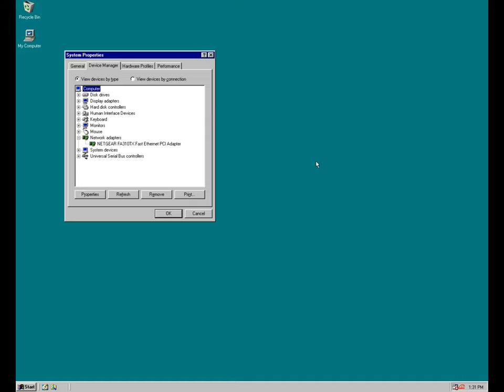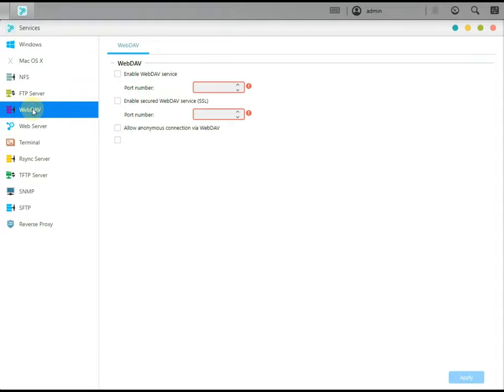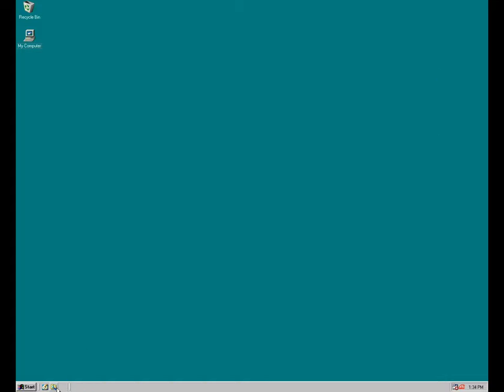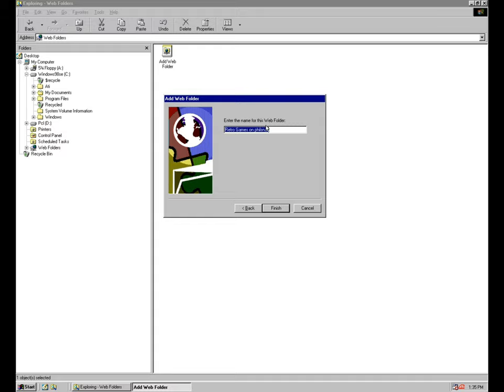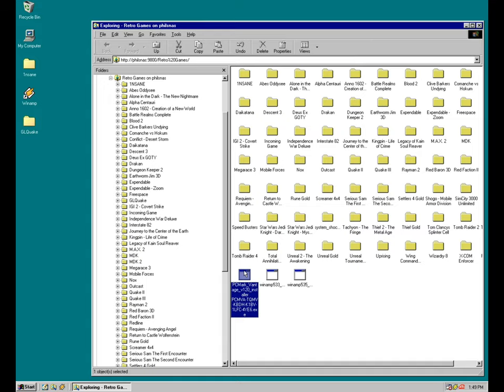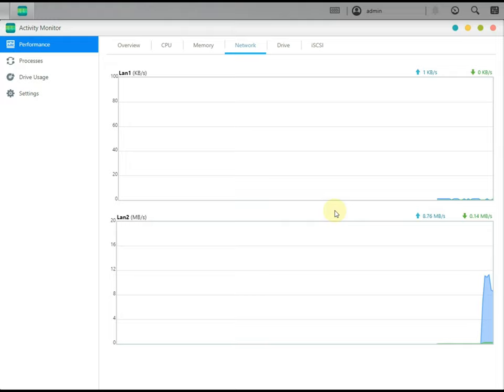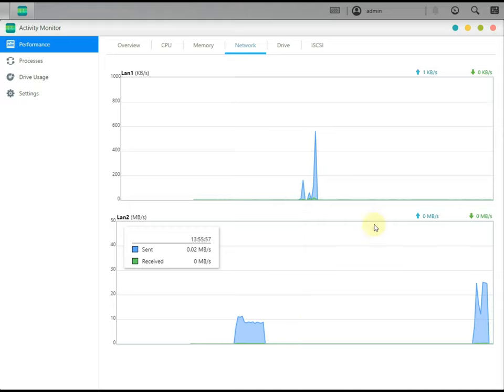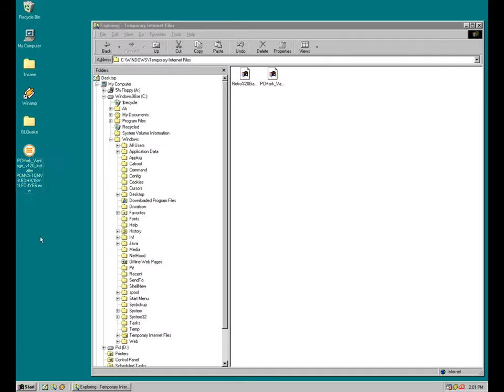Use WebDAV to transfer files between Windows 98 and NAS (Asustor Lockerstor 4 and WD Red Pro NAS)